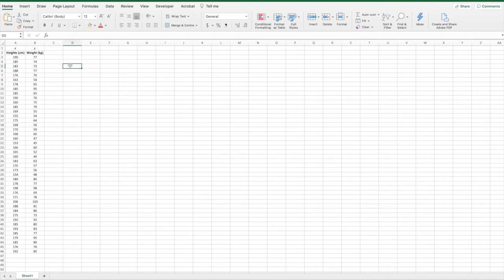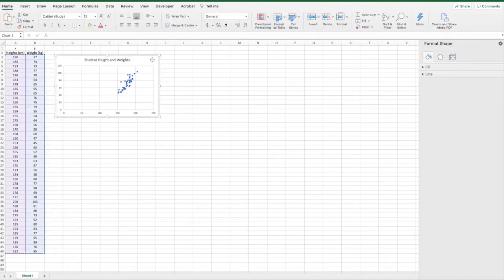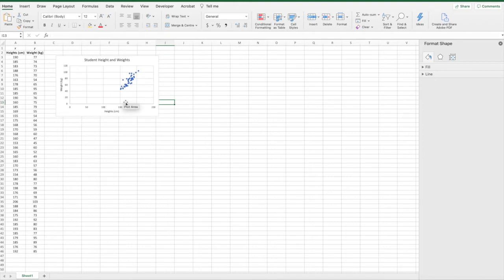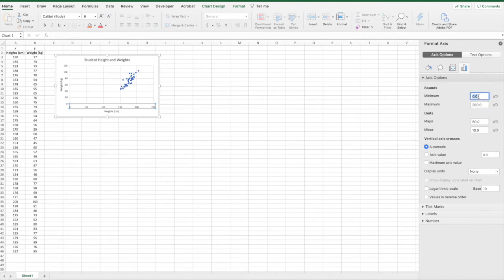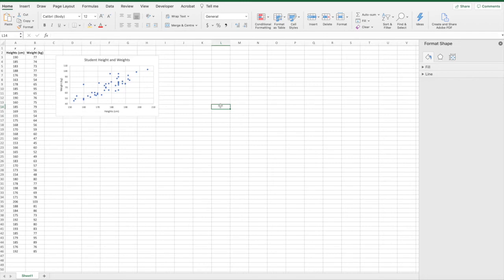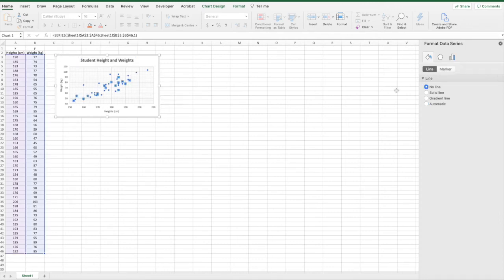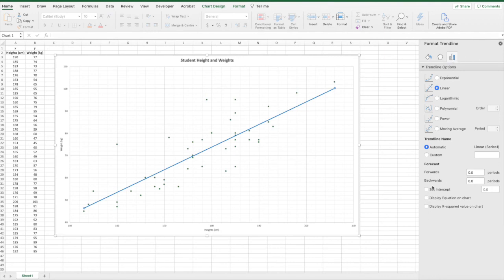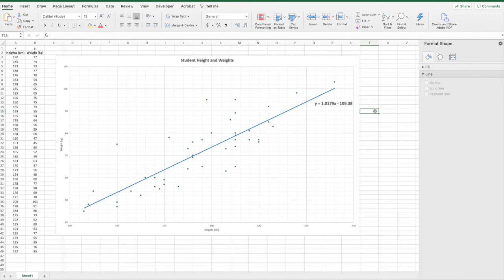Using Excel - Creating a Scatter Plot and Line of Best Fit